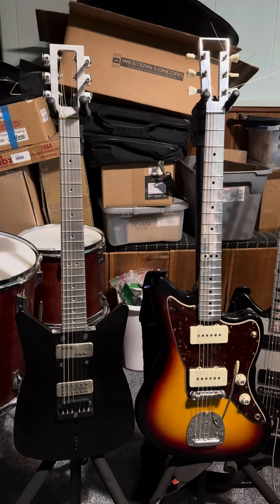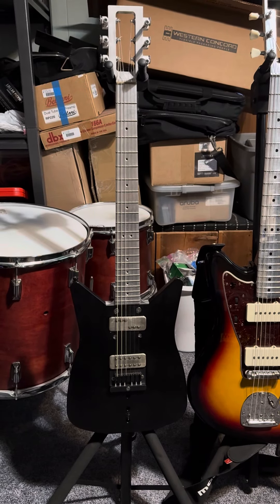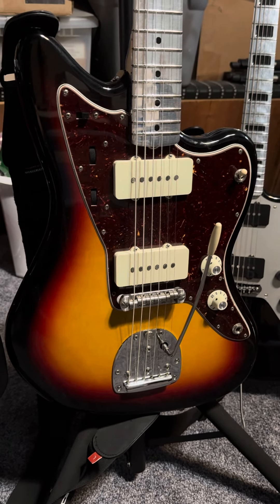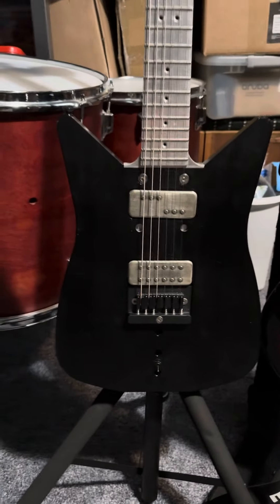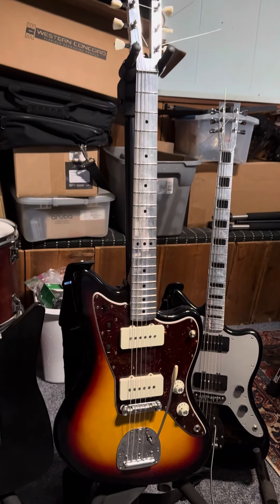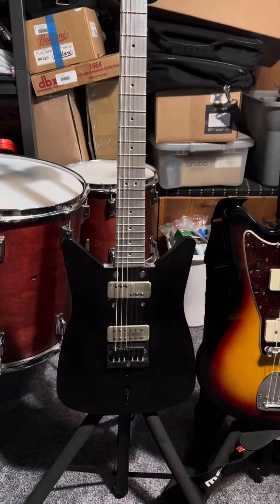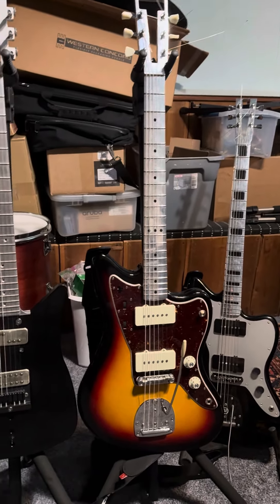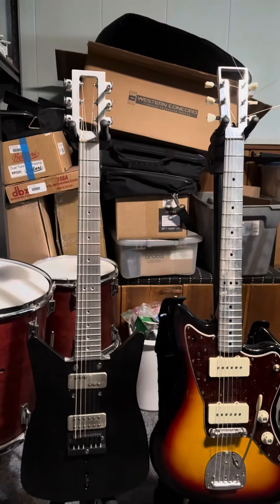Obstructures 0.750 vs EGC Jazzmasters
Picked up an all aluminum Obstructures 0.750 guitar and just wanted to talk through my thoughts on it vs my Fender Jazzmasters with EGC bolt-on necks.

Not really a full review, just some thoughts on it after playing it for a few.